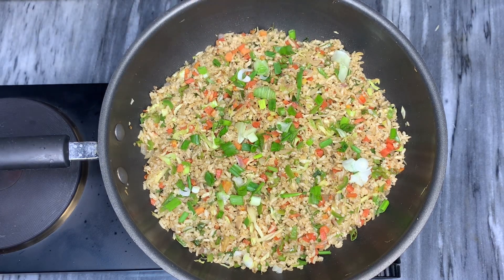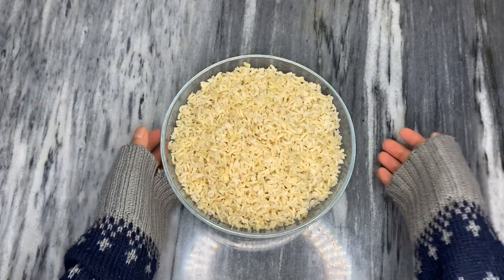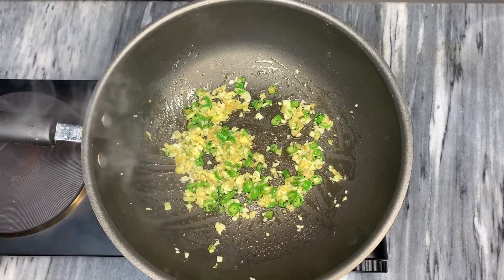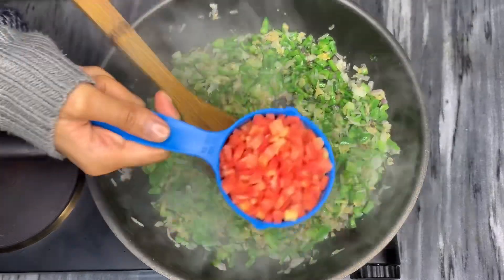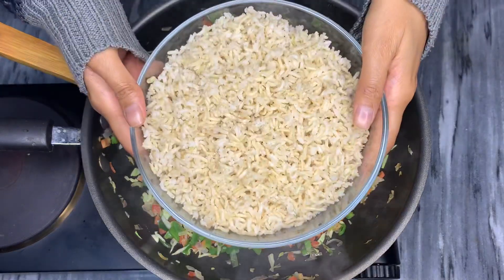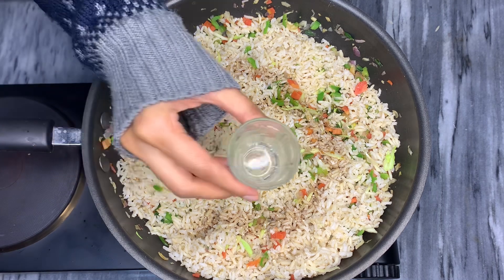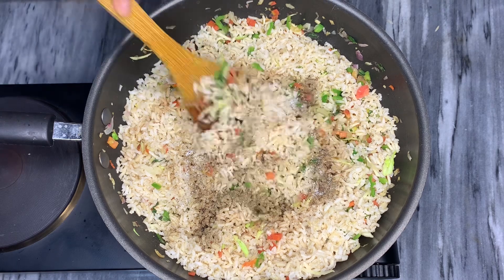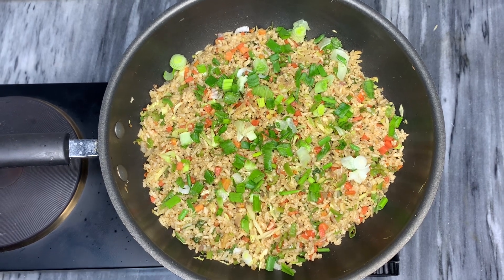Vegetable Fried Rice | One Pot Meal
Ingredients :
2 cup boiled rice
1 cup capsicum
1/2 carrots
1/3 spring onions
1 cup onions
1 cup Cabbage
1 Tbsp chopped garlic
1 Tbsp chopped ginger
1 Tbsp green chillies

Seasoning:
2 tsp black pepper
2 tsp soya sauce
1 tsp vinegar
1 tsp sugar